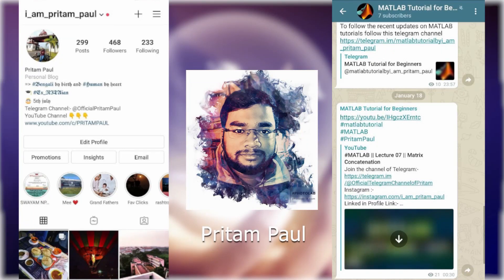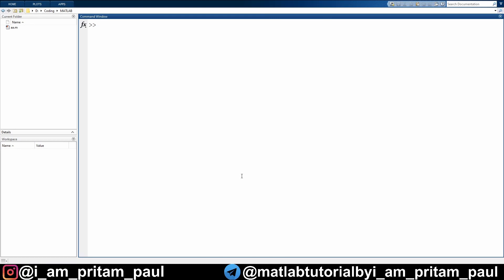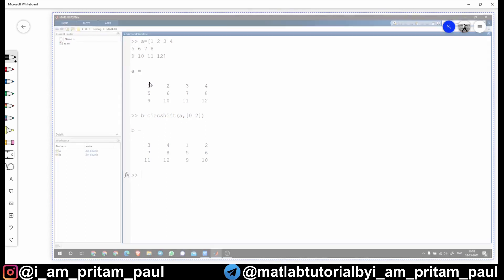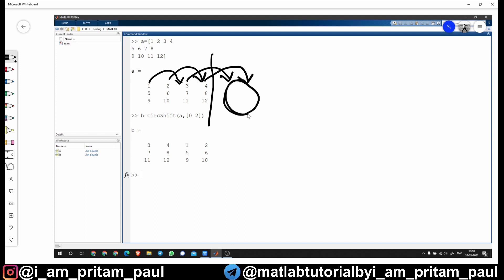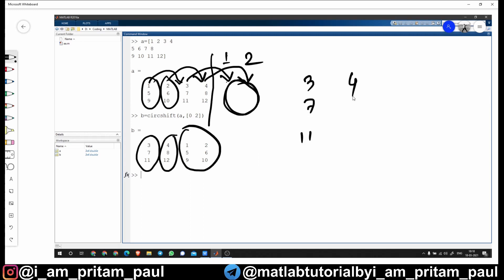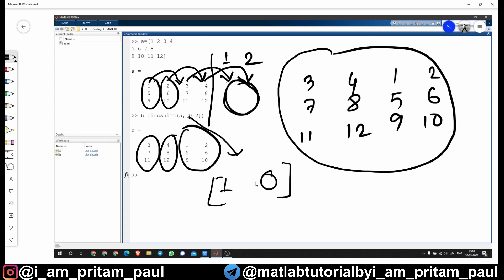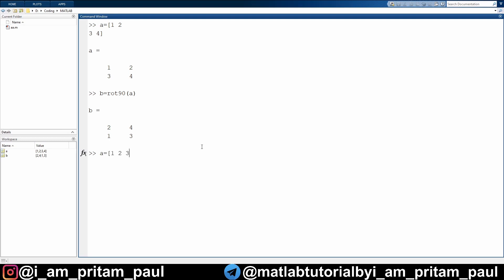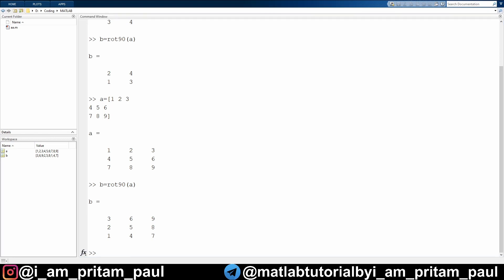▶️ Shifting, Rotating, Sorting Elements of a Matrix in MATLAB || Lecture 12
MATLAB telegram channel:-
In this video I have discussed about 3 topics:-
1. Shifting Elements in a Matrix
2. Rotating elements in a matrix
3. Sorting elements in ascending and descending order in a row or column of a matrix
00:00 - Introduction
01:07 - Shifting
07:58 - Rotating
11:35 - Sorting